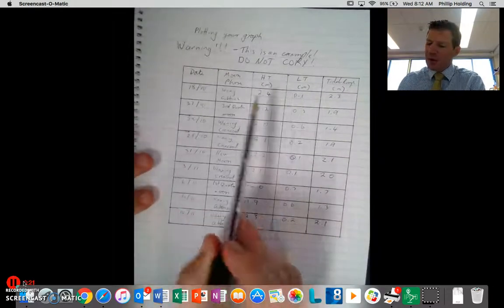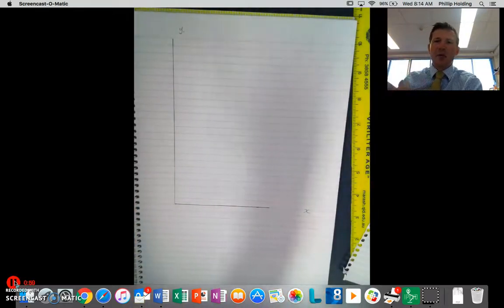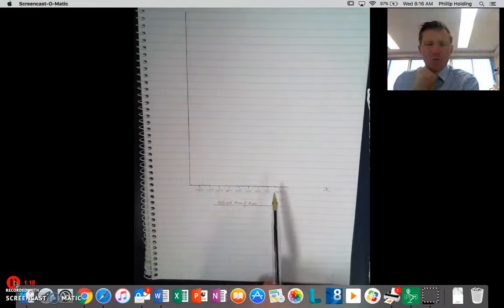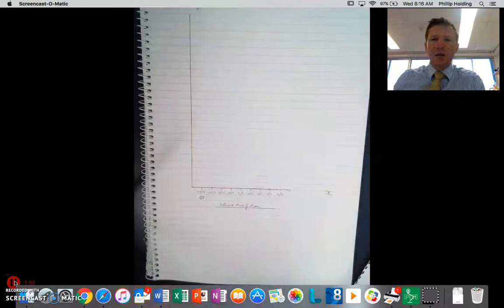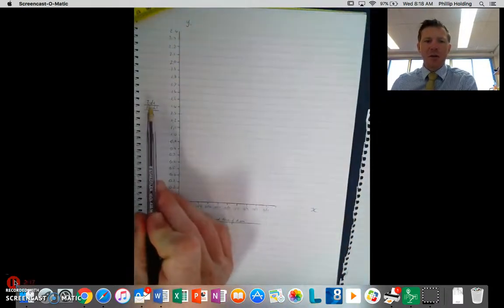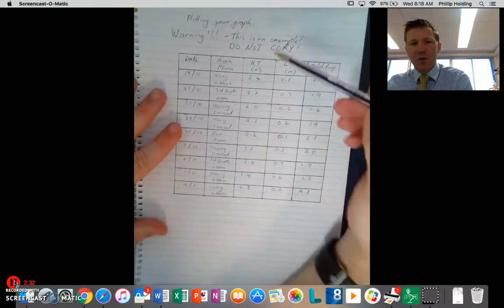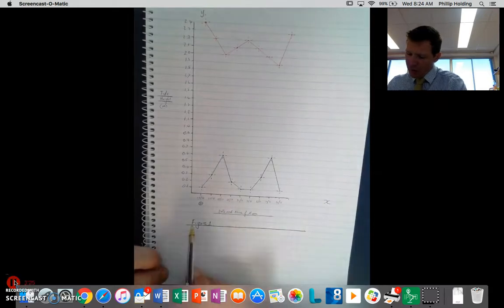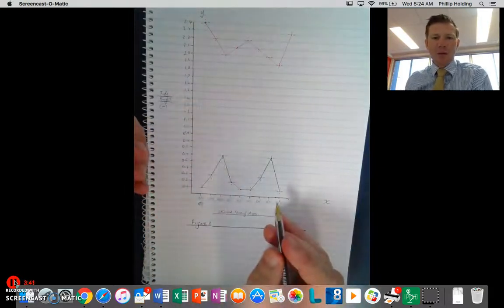The Moon and Tides Assignment - Graphing - Mr H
This video outlines how students need to graph their data for their moon and tides assignment